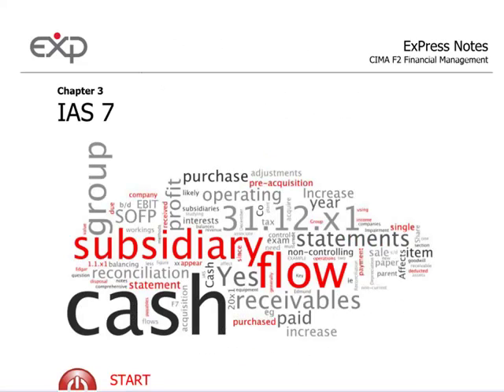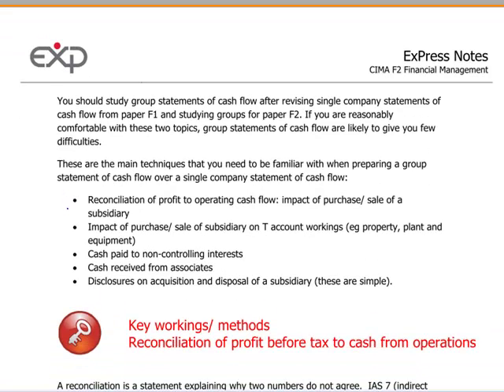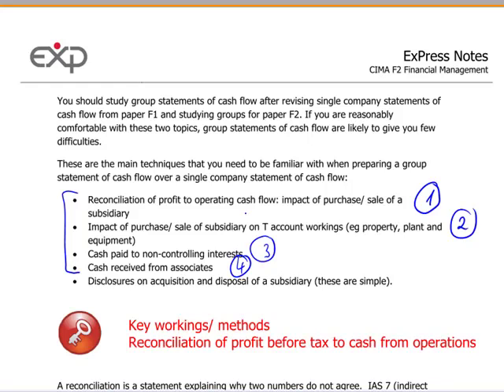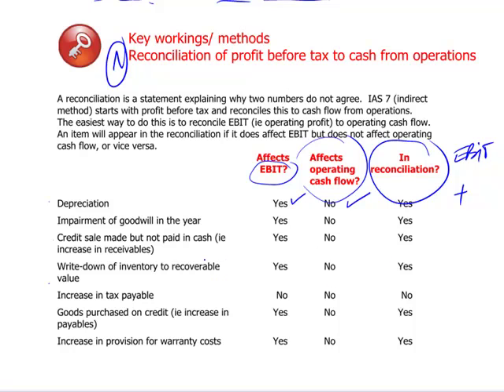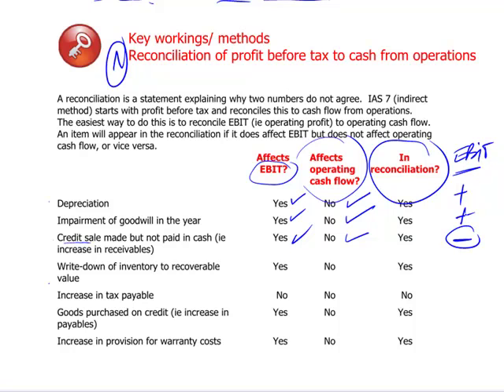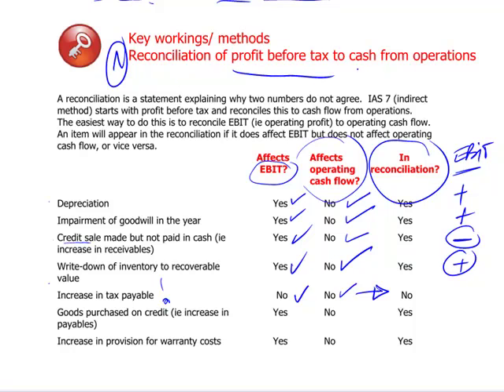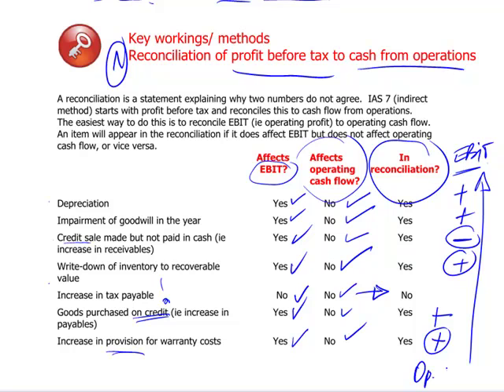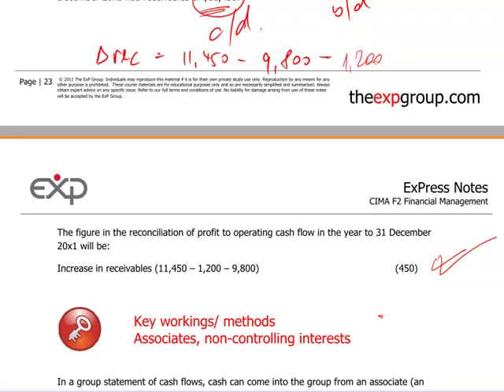CIMA F2 - 4 IAS 7